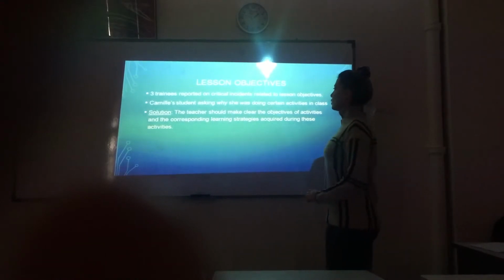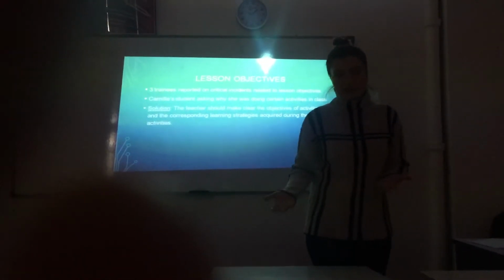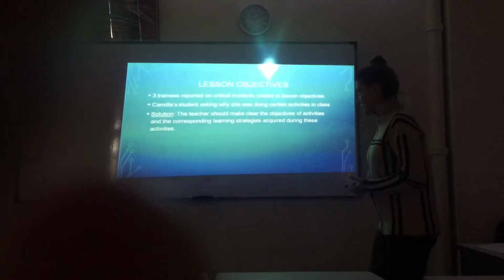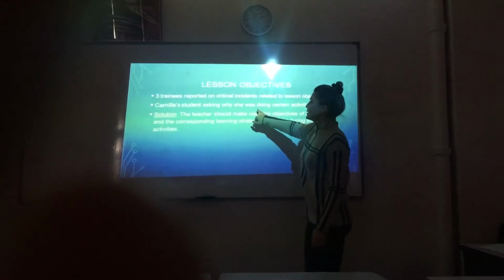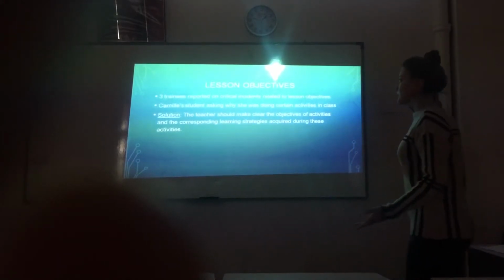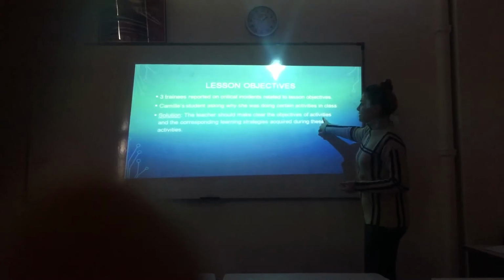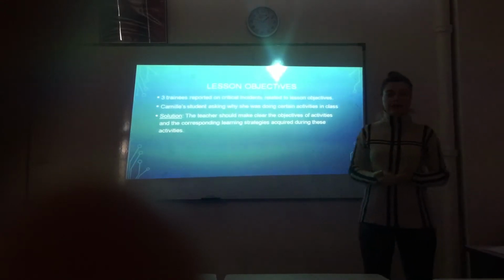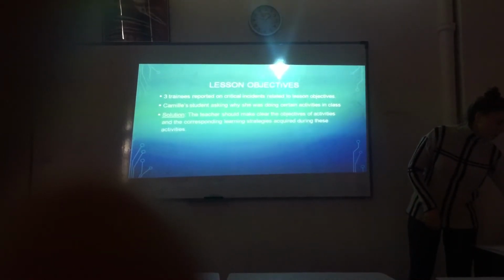Critical incidents in ELT / 2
Beylü Karayazgan